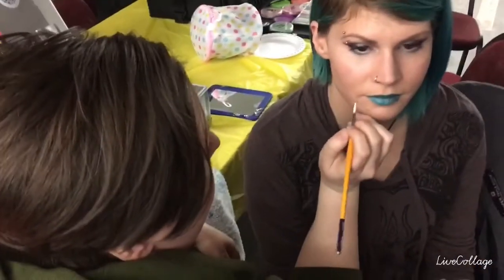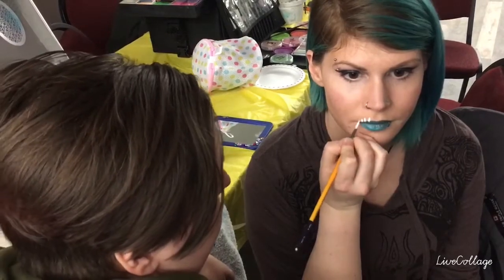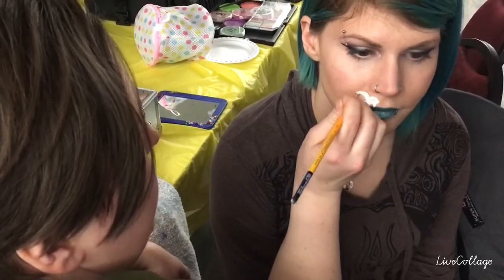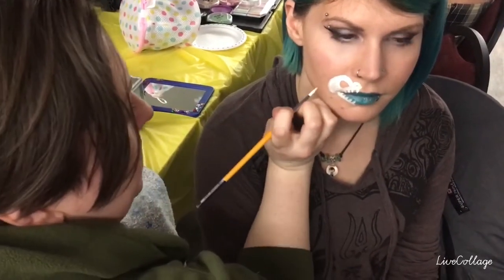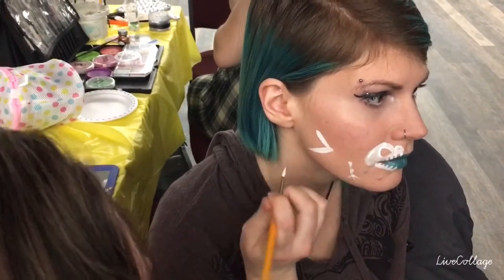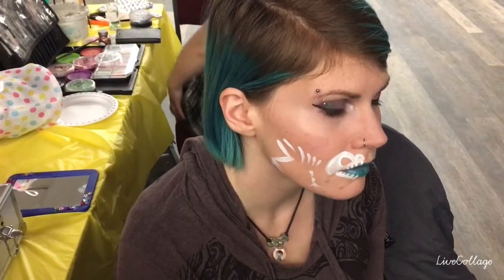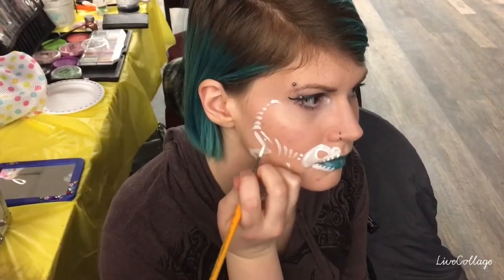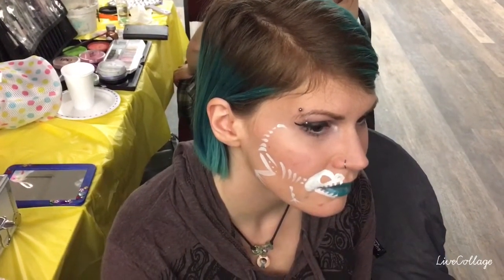Dinosaur Bones Face Paint Tutorial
🦖 Dinosaur bones face paint! Mini tutorial!